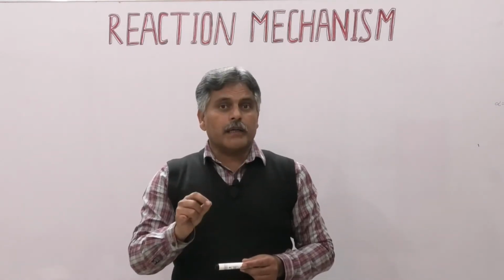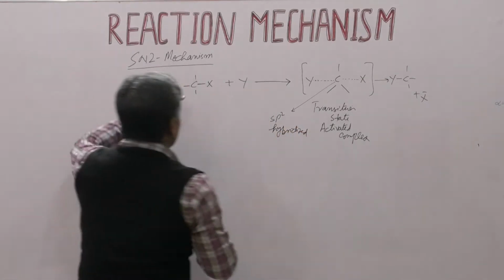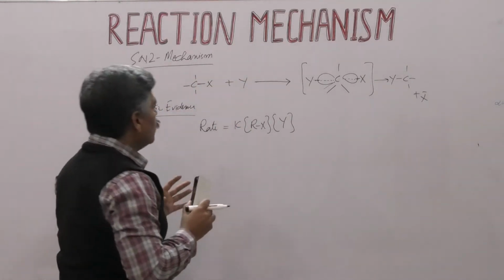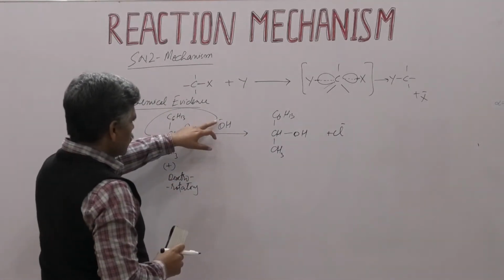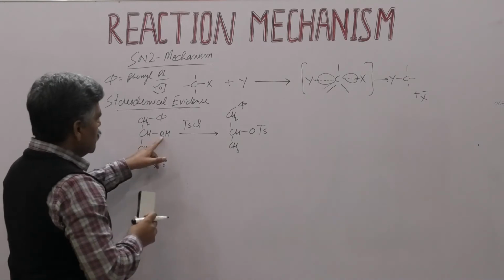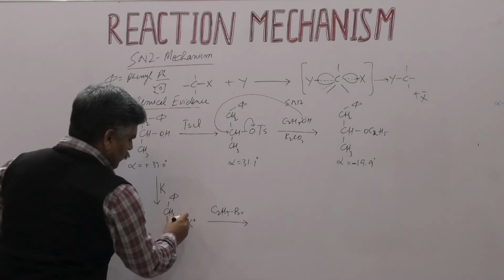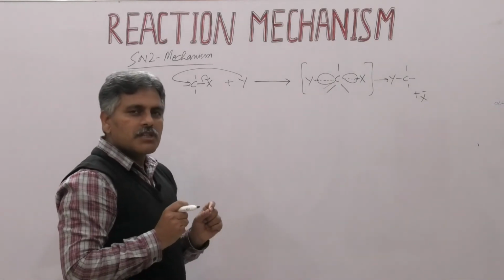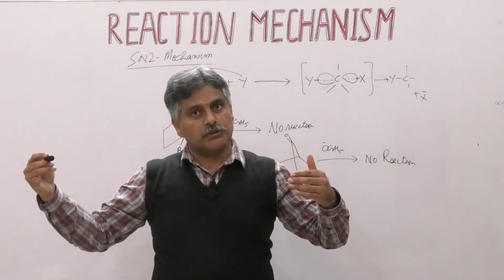Reaction Mechanism: SN2 Mechanism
This video describes aliphatic nucleophilic substitution bimolecular mechanism. The SN2 mechanism has been explained by giving suitable examples. The kinetics of SN2 mechanism has been discussed in this video. The stereochemistry of SN2 mechanism has been given in this video. It has been well justified why SN2 mechanism proceeds with inversion of configuration. The pseudo first order reaction has also been discussed in this video.